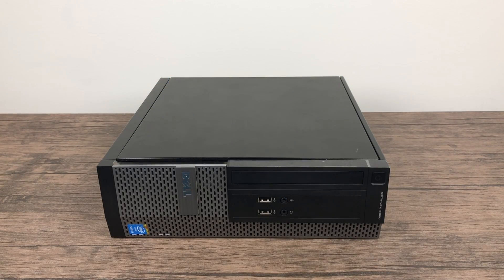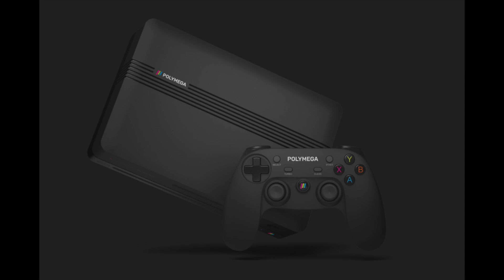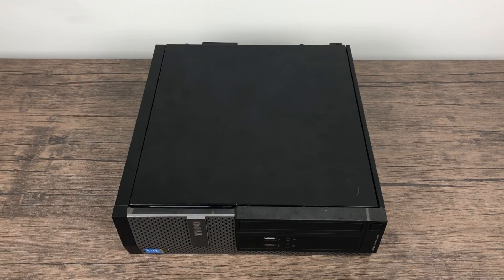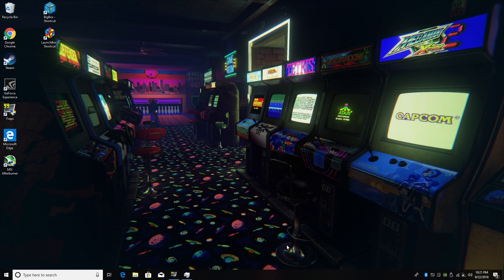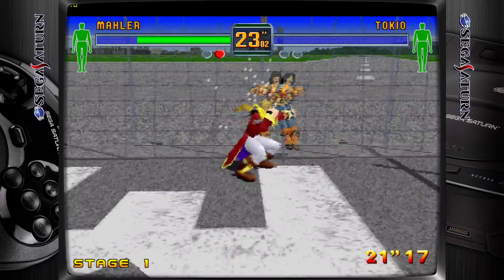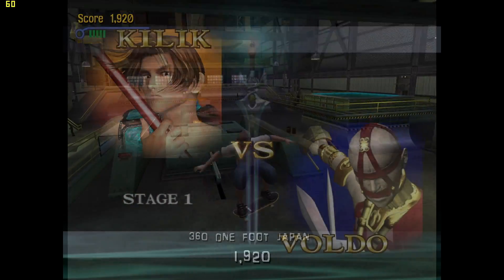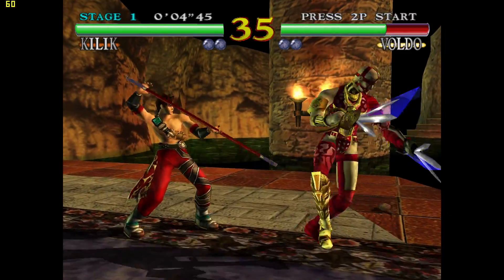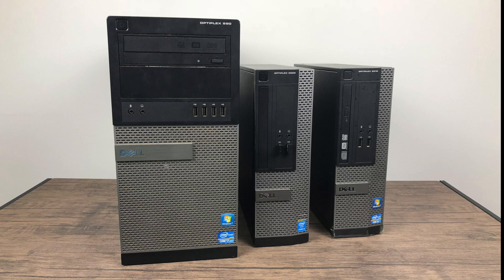Build A POLYMEGA Killer Emulation Pc for Cheap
In this video, I show you how to put together a much more powerful emulation PC than the PolyMega. It also comes out to less expensive.

Optiplex 3020
Optiplex 3010
GT 1030Video card

Exact GPU I.m using
More GT 1030 Video cards